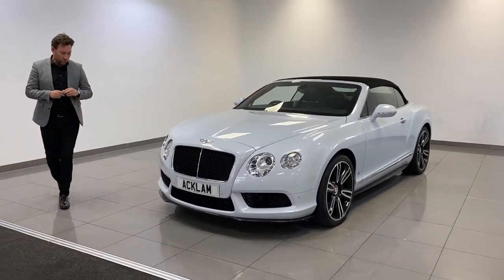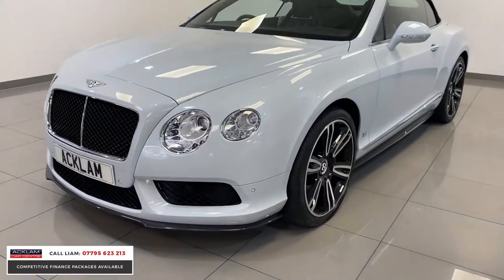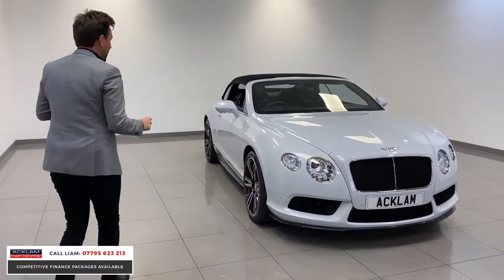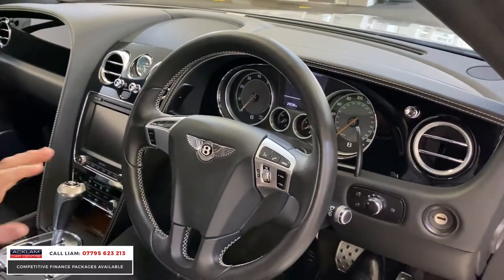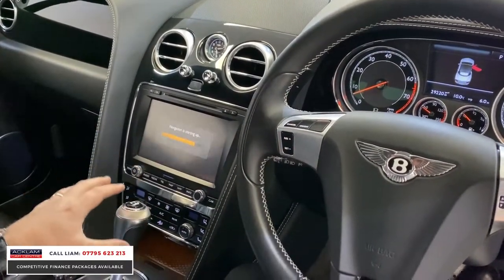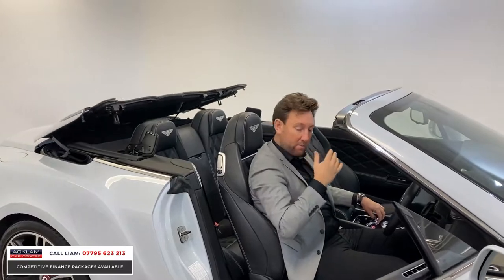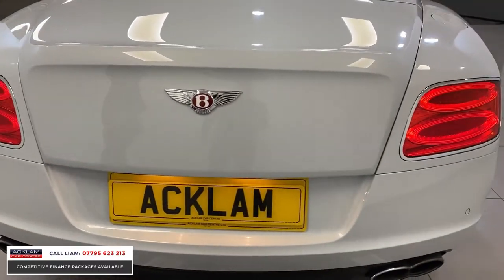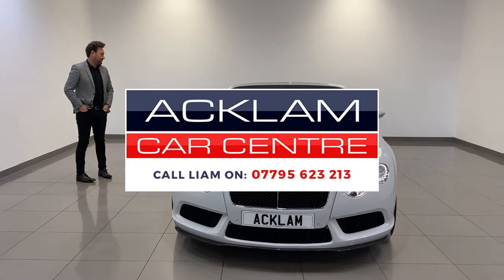2013 13 Bentley Continental 4.0 V8 GTC Convertible (Mulliner)